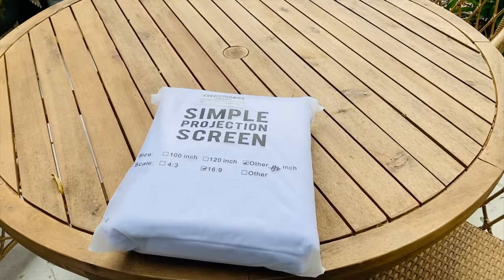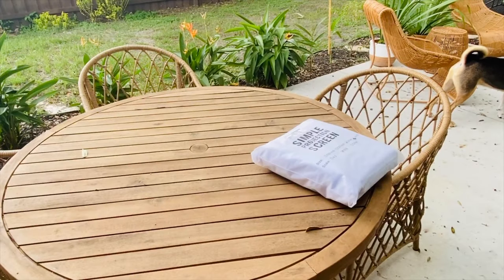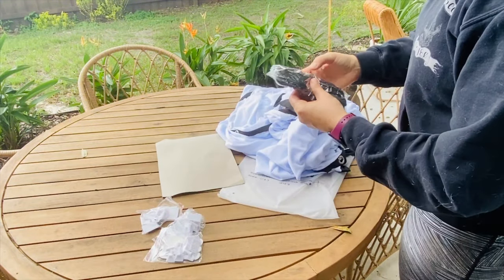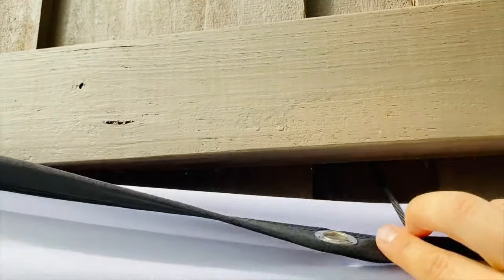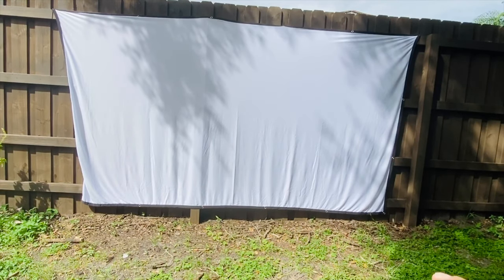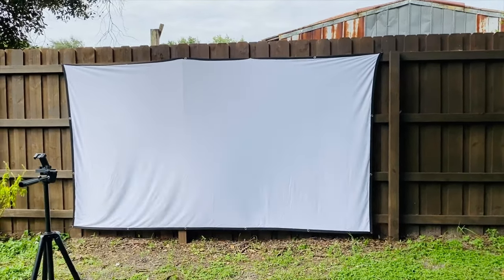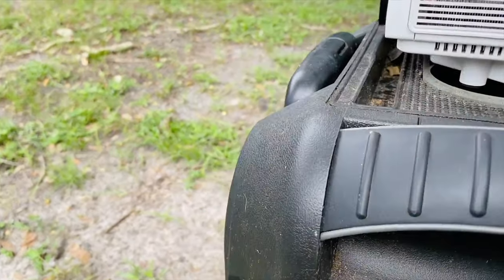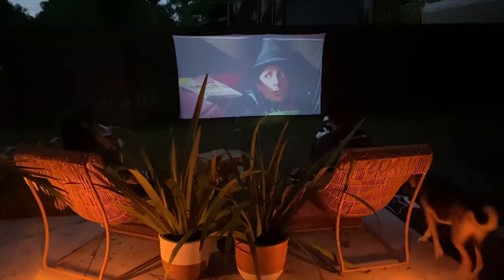Outdoor Projector Screen - cheap option for portable movies - should you buy it?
This is the screen

I had a projector that I planned on using for outdoor movies since last year. With the weather getting nicer finally, I thought I’d buy an outdoor screen and test it out. Inflatable options were just to expensive so I tried this one out that I found on Amazon. Check out the video to see how it worked out!